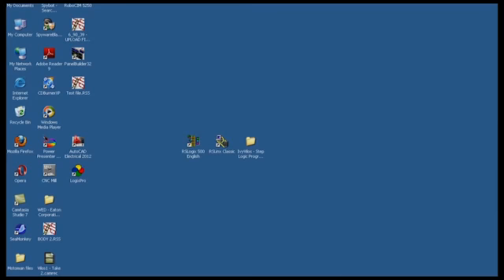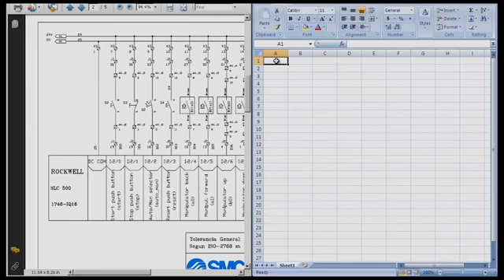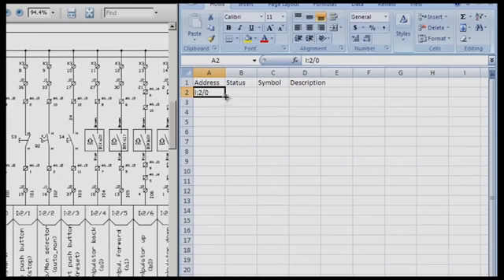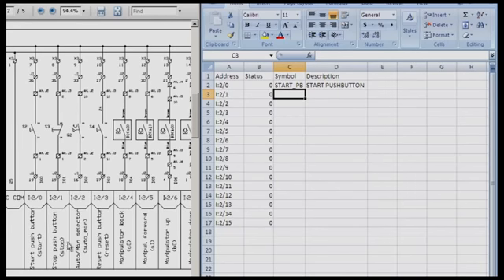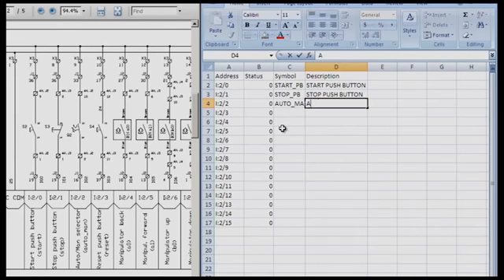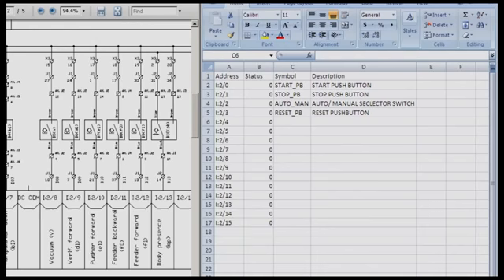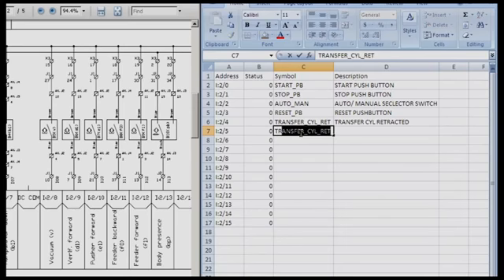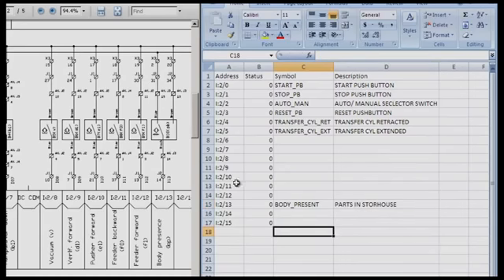PLC Programming Defining I O Inputs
PART 4 OF 12: Transferring inputs from schematics to a spreadsheet with addresses
We have 12 PLC videos available on YouTube see our playlists
We also have added more to the PLC series through the ivyvilos.com website.
There are 22 Interactive Learning Objects which can be found under: ivyVILOs/School of Technology/Industrial Technology/INDT206 PLC Programmable Logic Controllers II